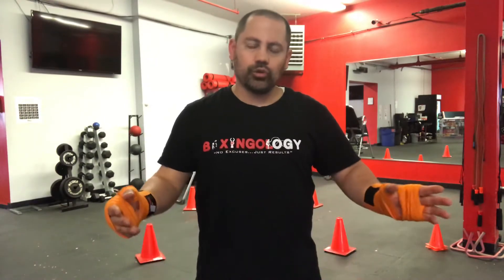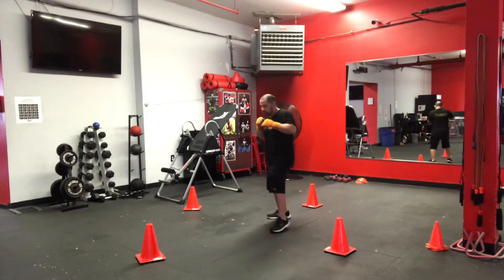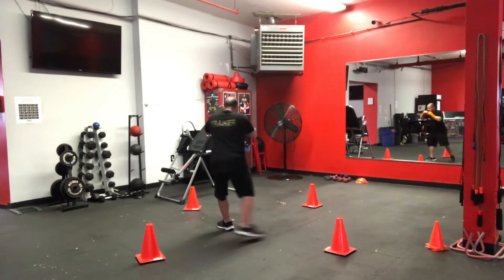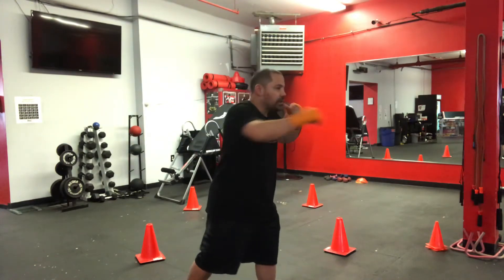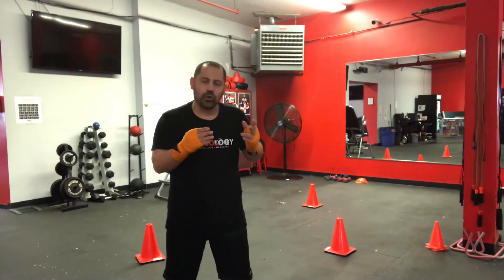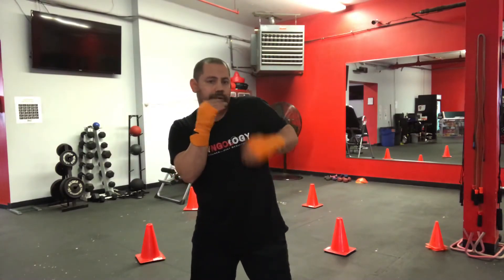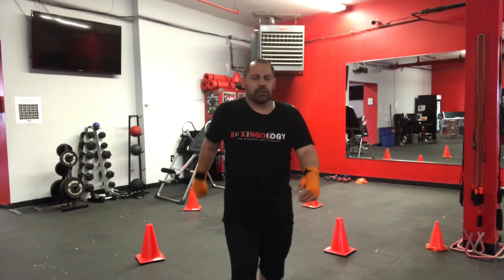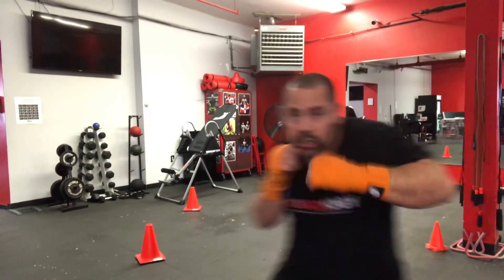Boxing drills March 20, 2020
Working on angles and shadow boxing